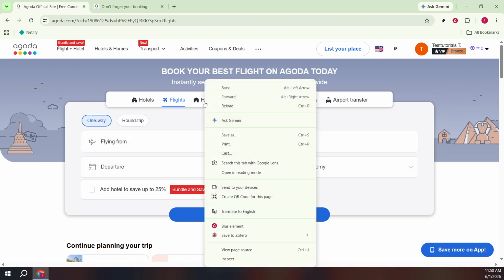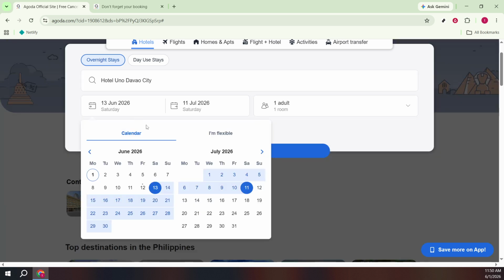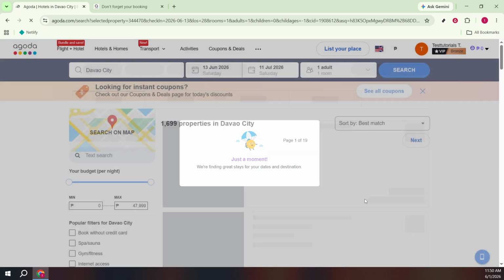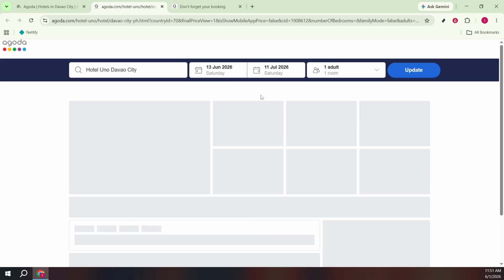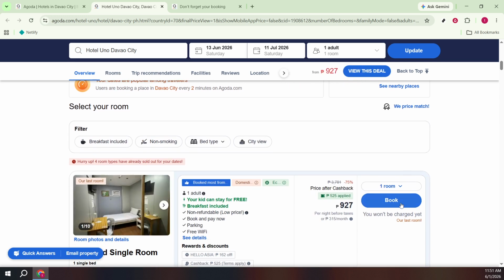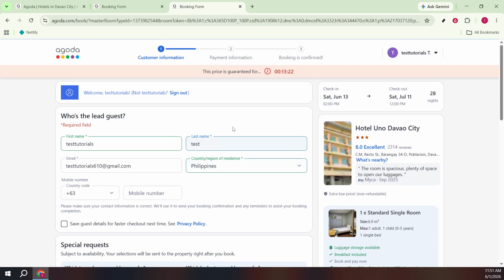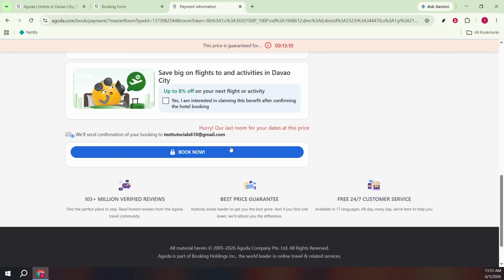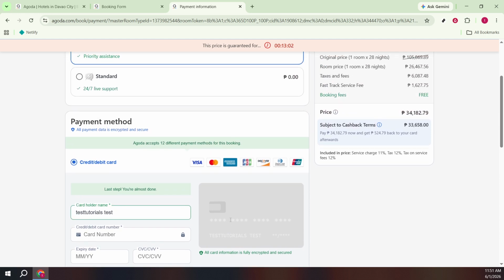How To Check In Online Agoda [2026 Guide]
How To Check In Online Agoda